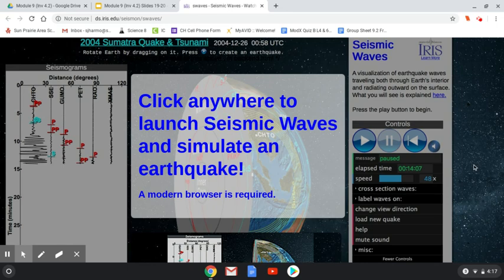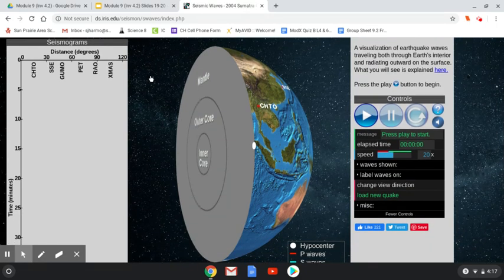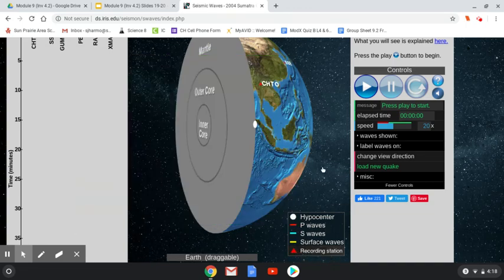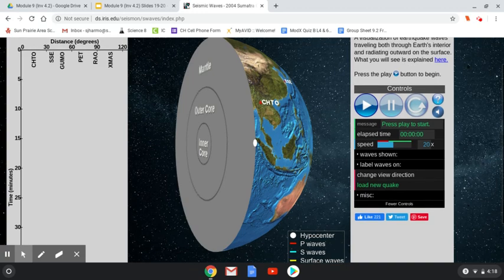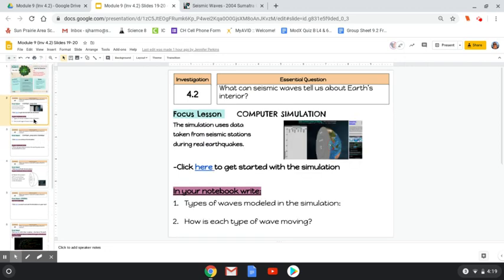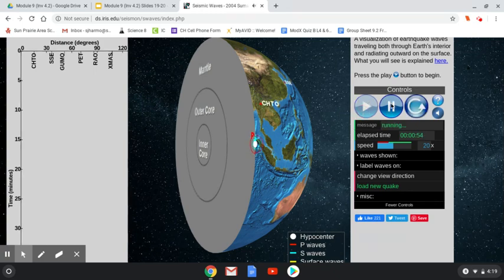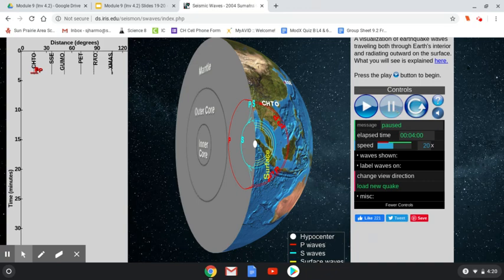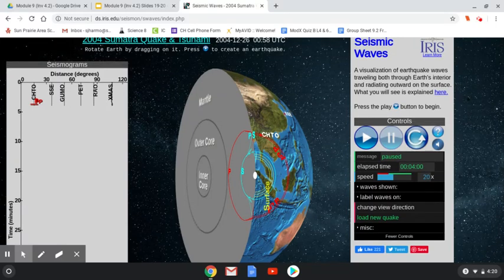Untitled: Apr 16, 2020 4:21 PM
Iris EQ Simulation #1